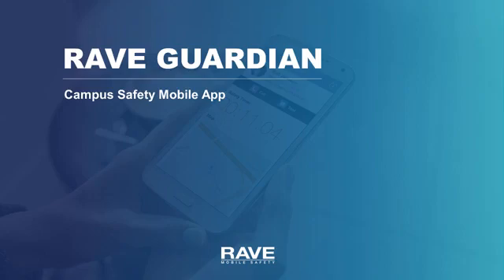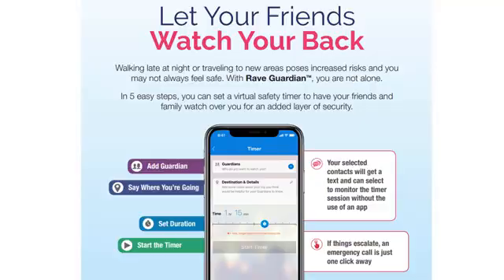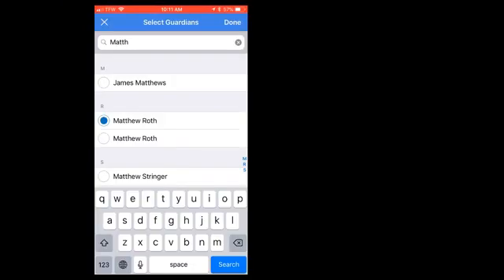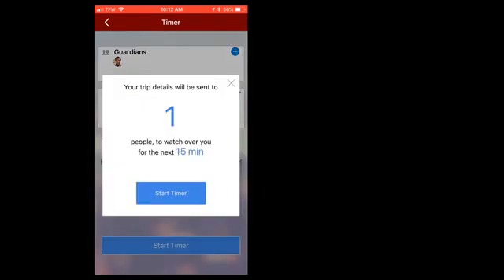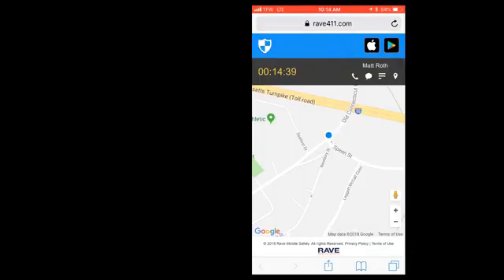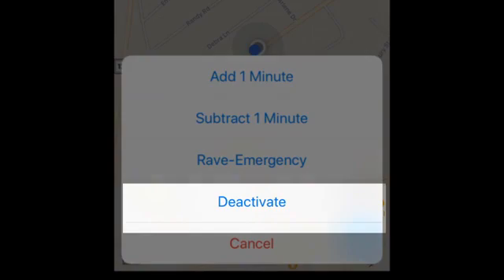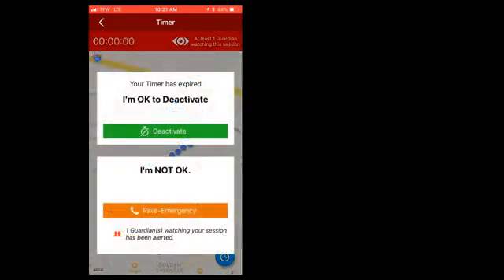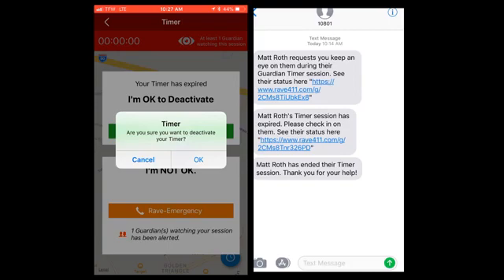NUGuardian App User Tutorial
Northwestern University NUGuardian App Tutorial